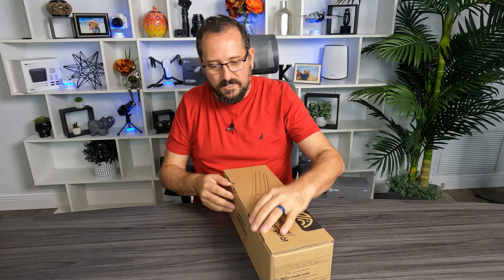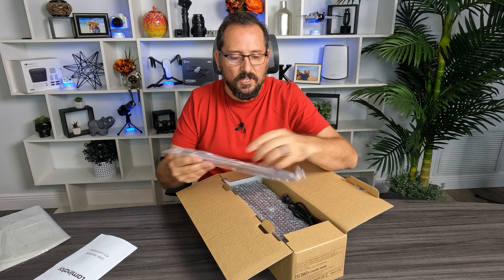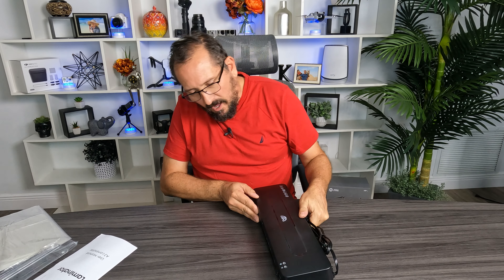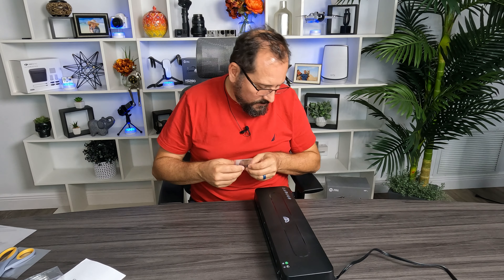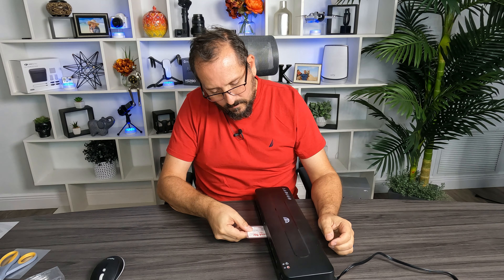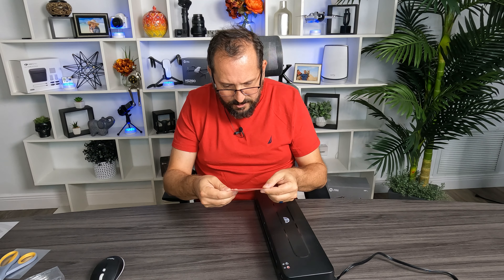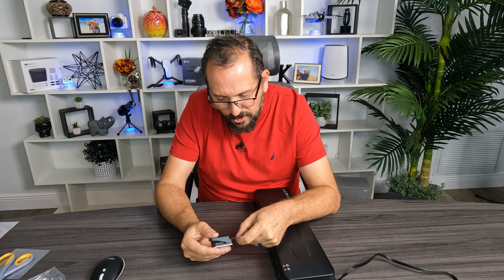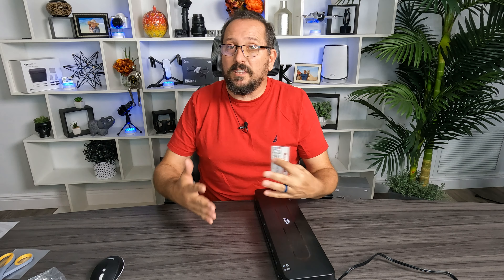Reviewed: Laminator Machine A3 Laminating Machine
Laminator Machine A3 Laminating Machine - 13 Inches Cold and Thermal Laminator with 30 Laminating Sheets, 5-in-1 Lamination Machine with Paper Trimmer and Corner Rounder for Home Office School Use

Faster Preheating and Higher Laminating Speed: The laminator machine after self-developed and upgraded , the speed is 10~25% faster than the marketed laminators, has a laminating speed of 13.98 inches min(355 mm min); It only takes two minutes to warm up, 3 minutes to 5 minutes of preheating will be better and fast preheating and smooth lamination, saving your precious time.
ABS Anti-Jam Button: When a paper jam , turn off the laminator, press the ABS button, and then pull out the paper. The ABS button can solve the paper jam problem effectively and conveniently.(TIPS: Insert the item on the edge of the laminating pouch and laminate the sealed edged firstly.)
Cold & Thermal Mode: Hot lamination is used for general documents and is suitable for daily use, while cold lamination is used for documents with inks or prints that are sensitive to high temperatures. When using cold mode, use self-adhesive bags (need to buy it by yourself).Thermal lamination is suitable for any 3 mil to 5 mil laminating sheets.
Quieter and Safer:The laminating machine will not be hot when working, there is an intelligent temperature control system, which is safer to protect your laminator and make it last longer. The noise of lamination is  55db, have a quiet working environment.
Laminator Machine for A3 A4 45 A6:The dimensions of the laminator are 16.85 x 4.8 x 2.56 inches, it can laminate up to 13 inches wide (A3) with 3-5 mil pouches thickness for pouches from 2x(60-80mic) to 2x(100-125mic). Maximum operating temperature is 293°F. Suitable for photos, cards, certificates, work permits, menus, drawings, etc.
5-in-1 Multifunction Lamination Kit:The laminator kit includes a 13-inch laminator, paper cutter, corner rounder, and instruction manual; 30 PCS of laminating sheets (5*A3, 5*A4, 10*A5, 10*A6). Meet your daily office, home and school laminating use.